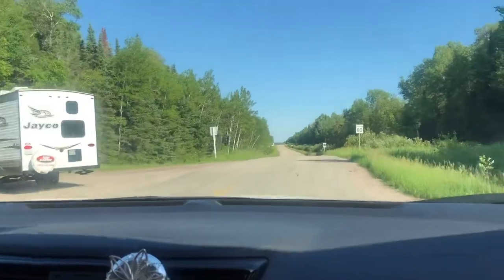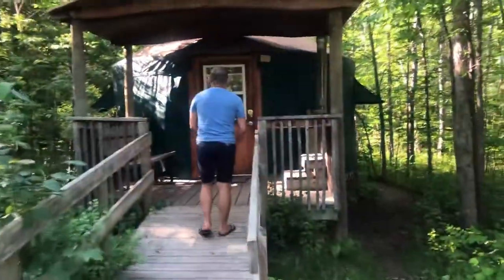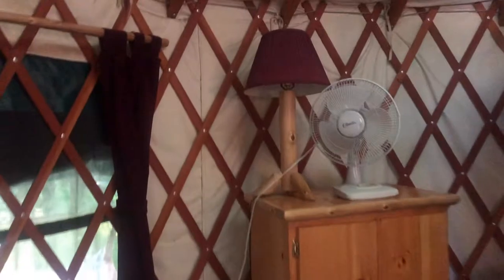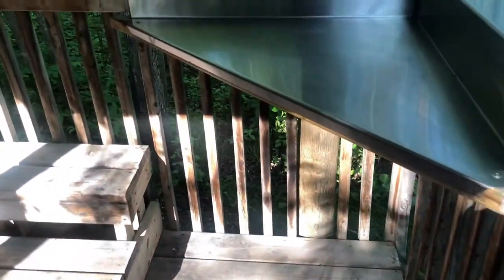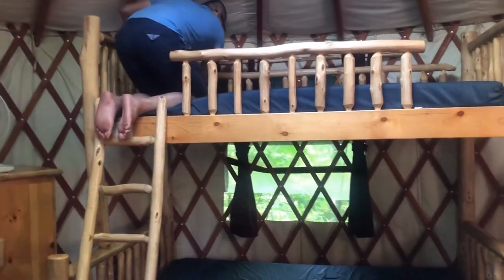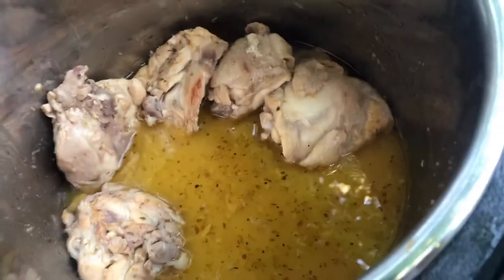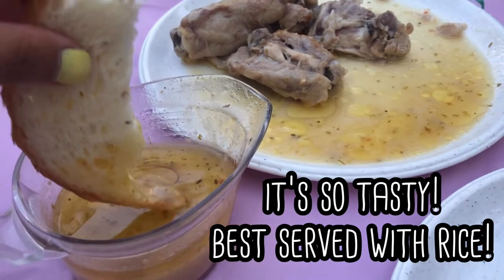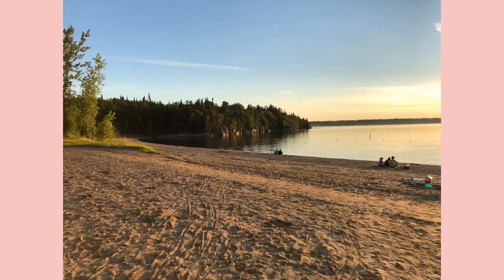TRAVEL | Nutimik Lake Yurt - Camping Day 1 (Whiteshell Provincial Park) | Jean Monique Sanchez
We rented a yurt at Nutimik Lake Campground, Whiteshell Provincial Park, Manitoba, Canada for 2 nights.

Showing you a tour of the yurt, our Instant Pot dinner, and the surrounding beach.

Musician: Jef